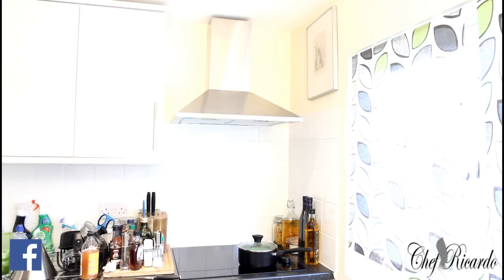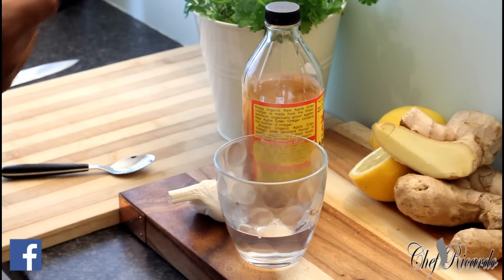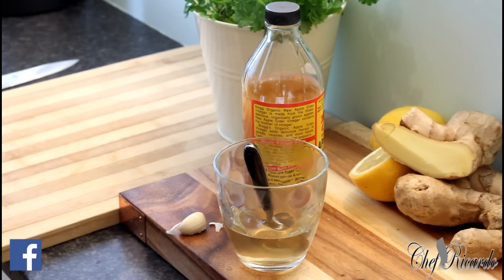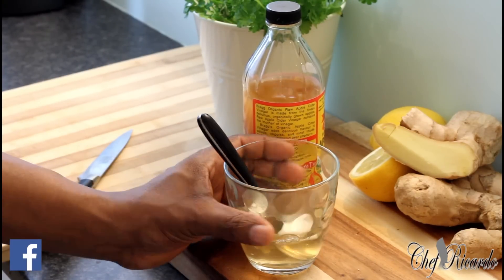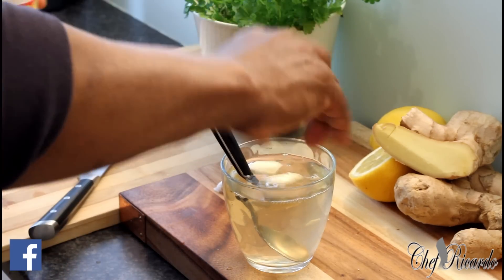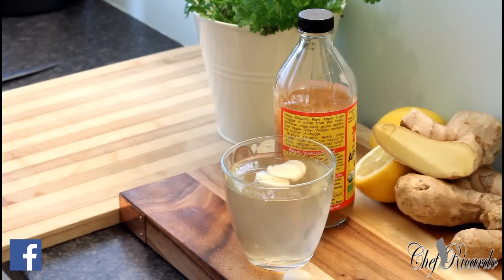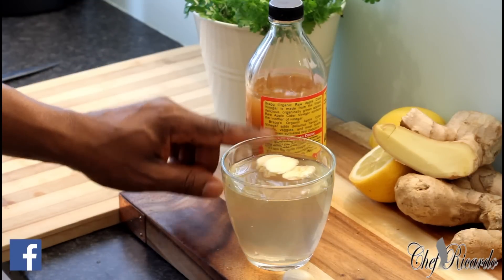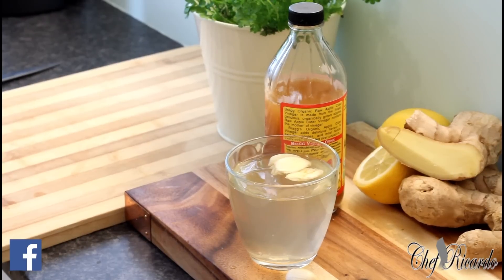Belly Fat Burn Drink With Garlic And Apple Cider Vinegar | Recipes By Chef Ricardo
Belly Fat Burn Drink With Garlic And Apple Cider Vinegar